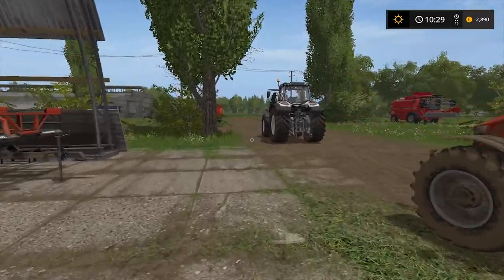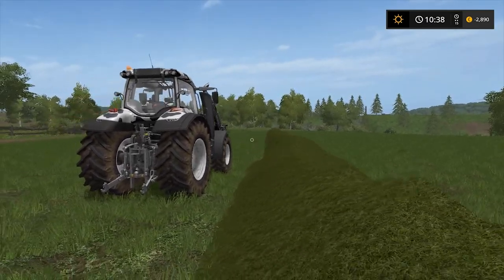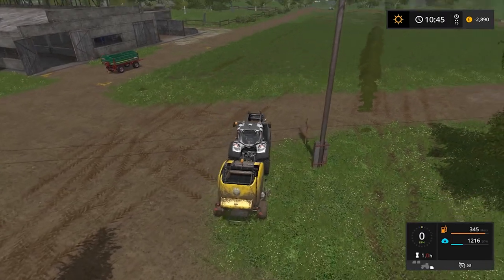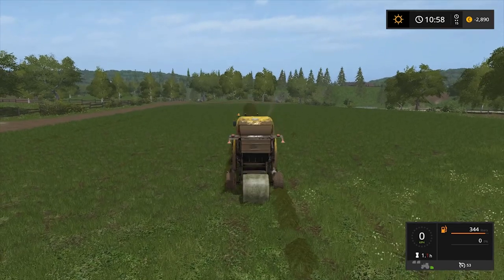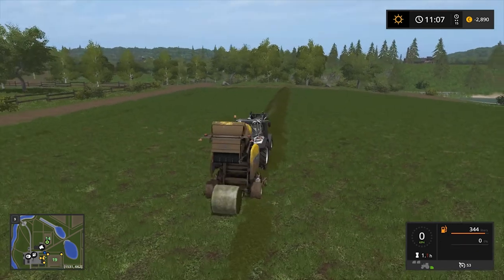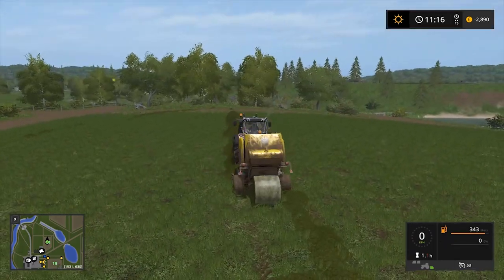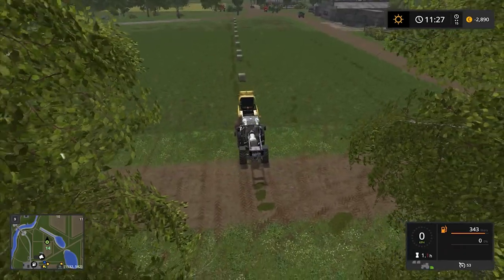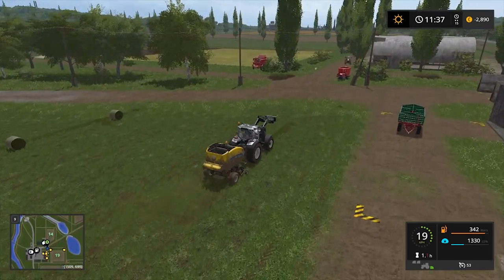11 bales in one row Unrealistic farming|Farming simulator 17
I took my windrower and made all of my cut grass in to one big row!
it became 11 Bales!